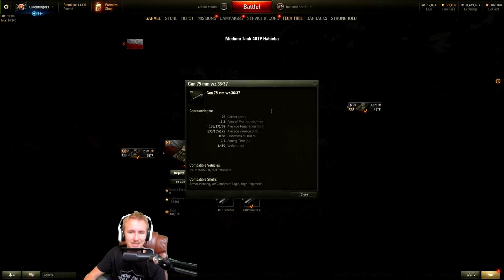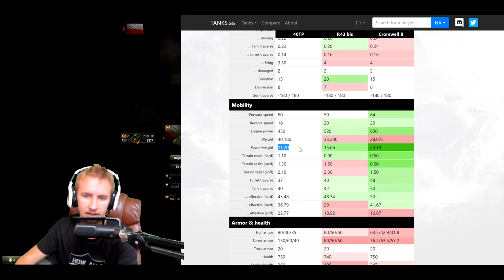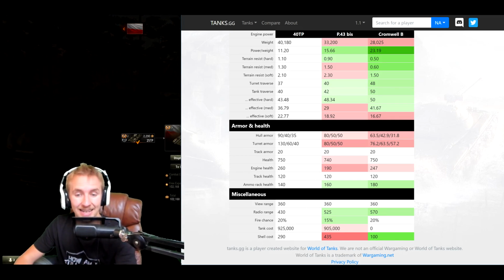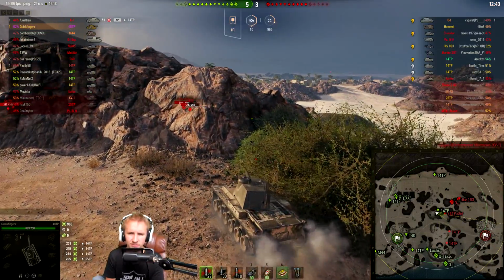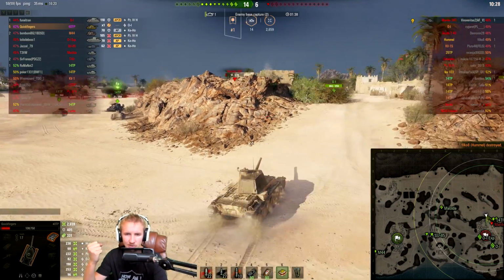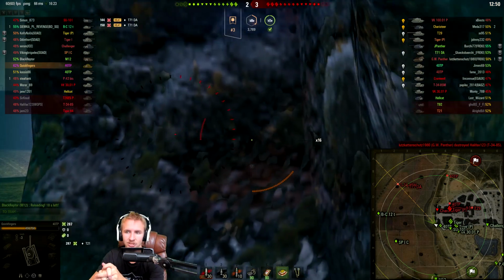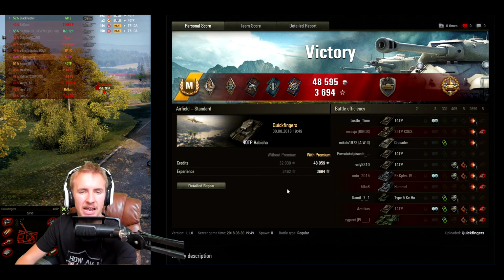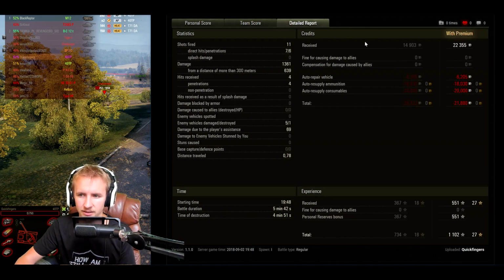World of Tanks || 40TP - Tank Review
World of Tanks - 40TP. Today I'm reviewing the T6 Polish medium tank the 40TP. Let's find out if it's any good!